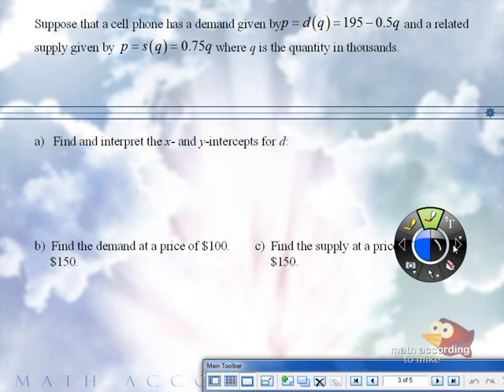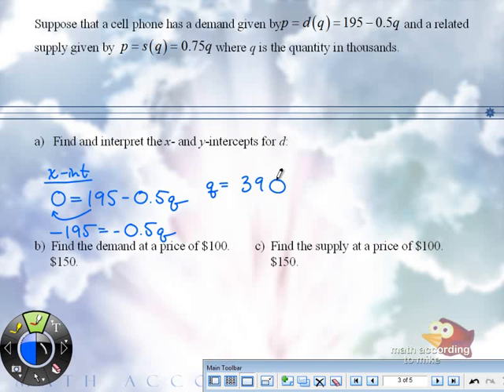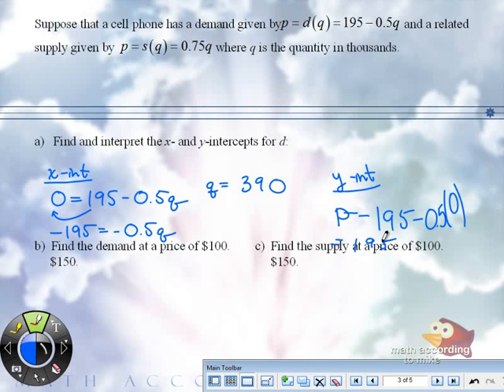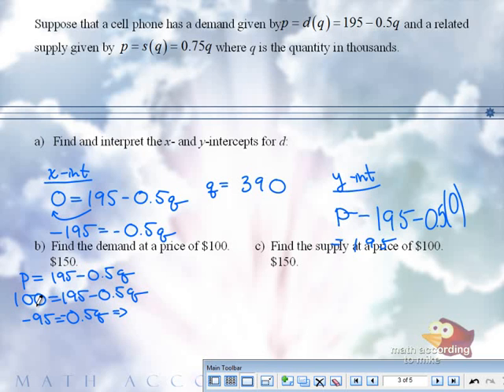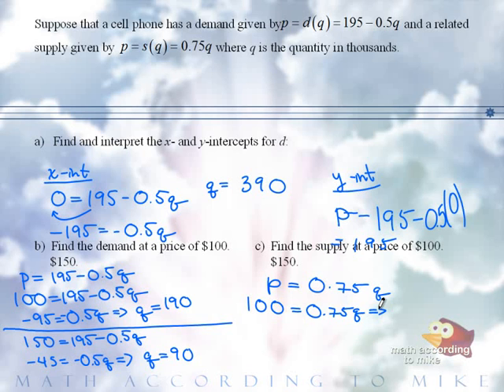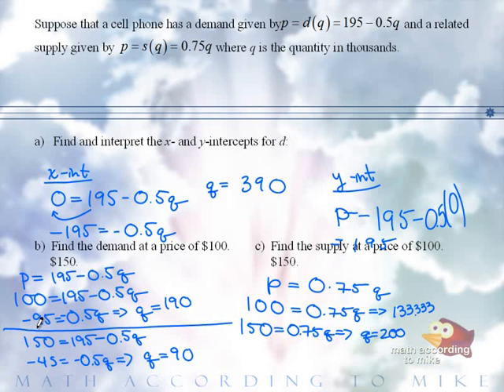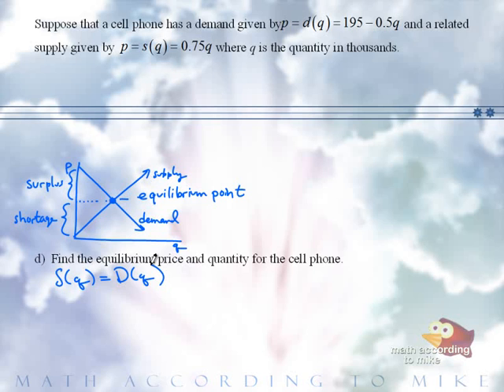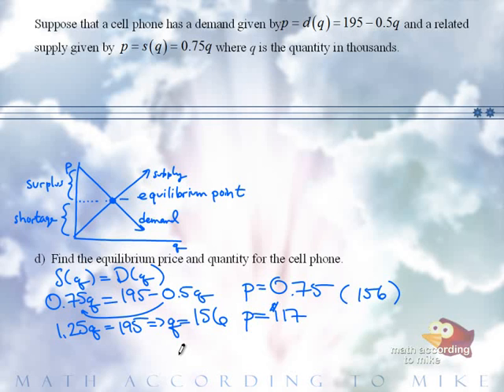Supply and Demand